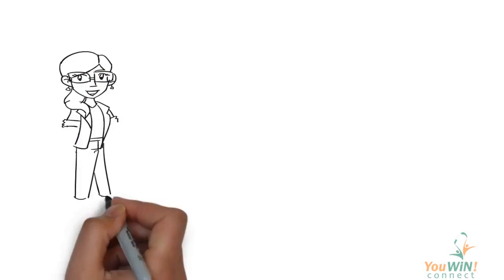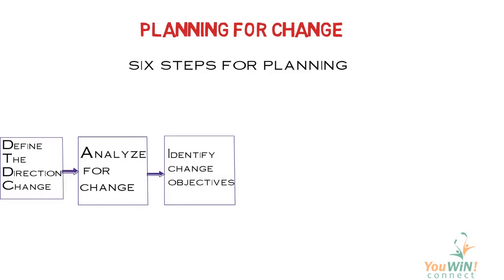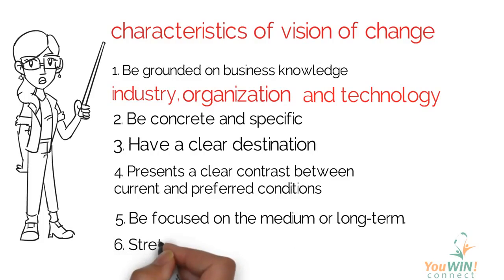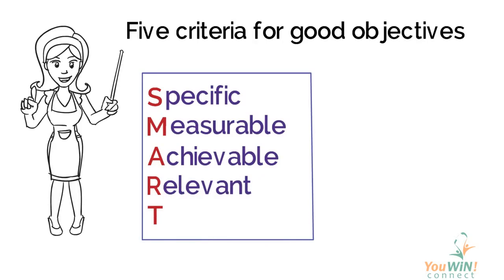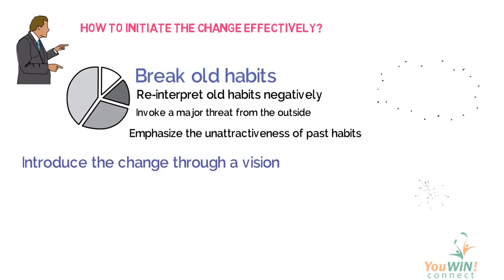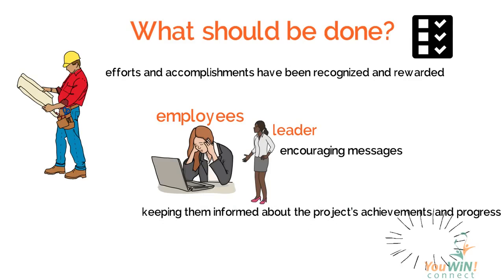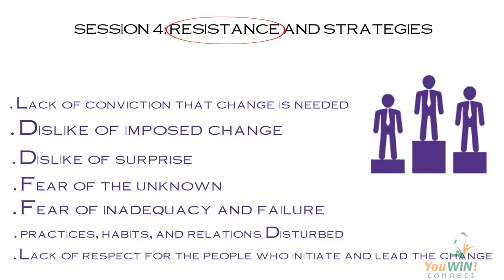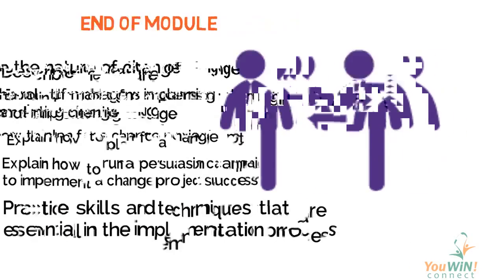YouWin connect 2017 Personal productivity session3